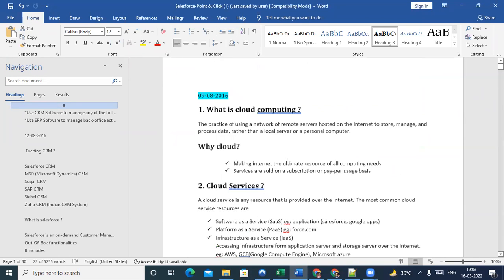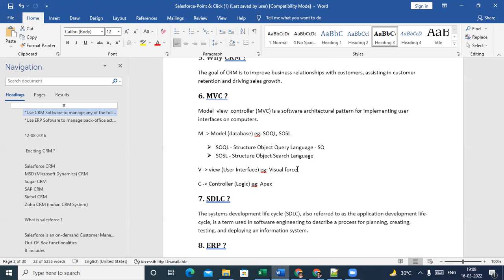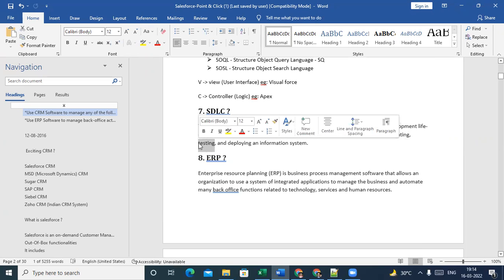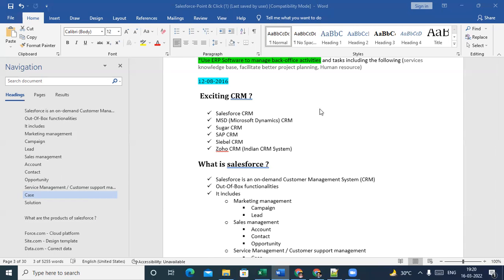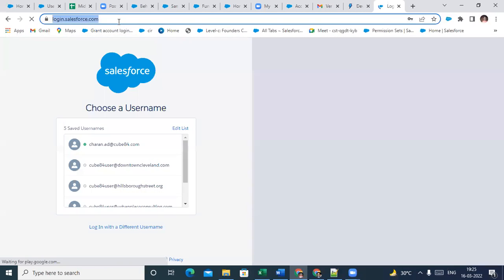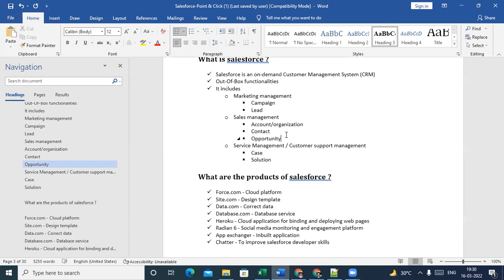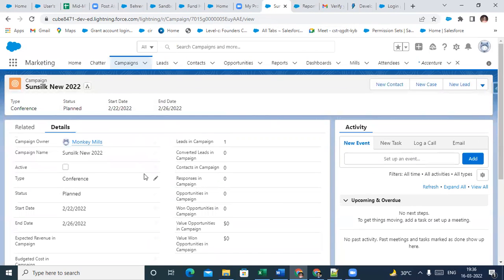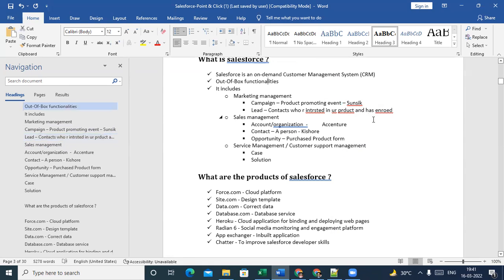SubselTech | SFDC | Subsel Tech Solution | Salesforce Developer Training Online | video1722820353